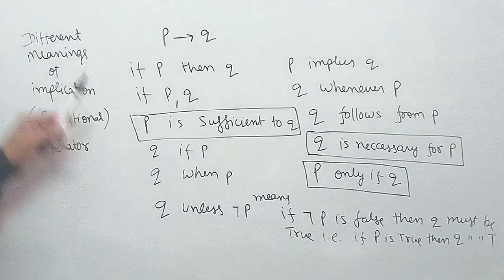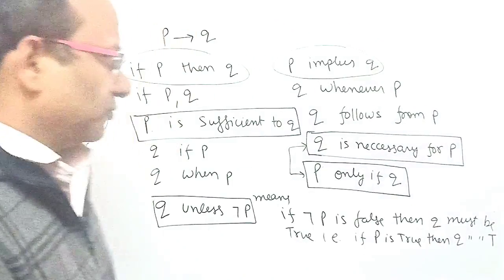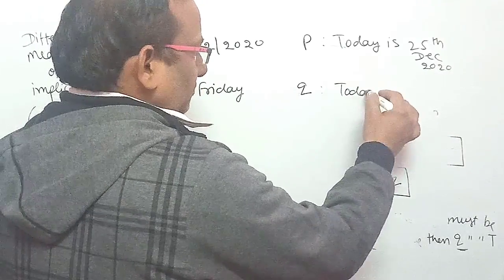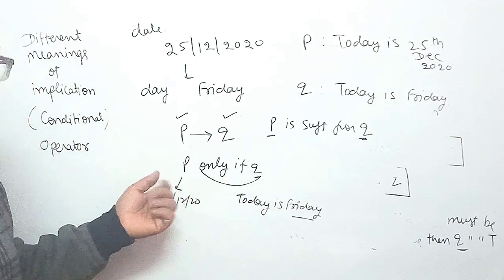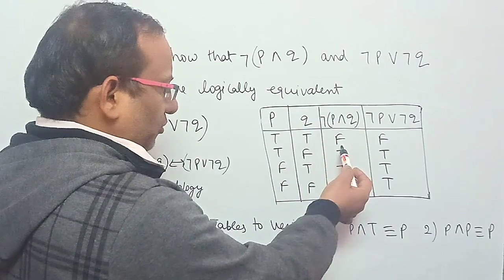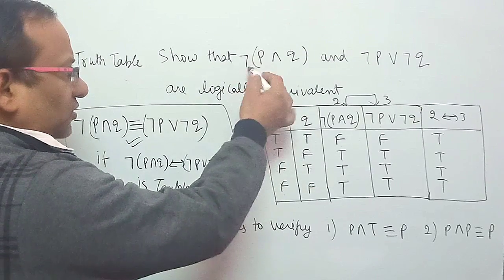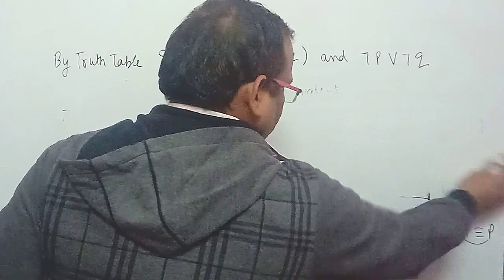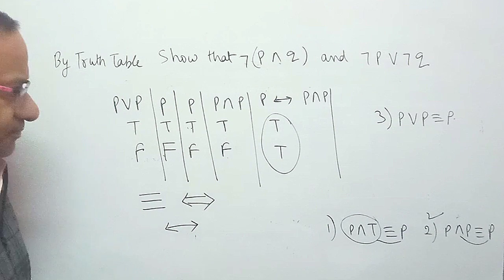Different Meanings of Implication/Conditional Operator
for success in NTA UGC Net computer science
 join our live classes through Skype